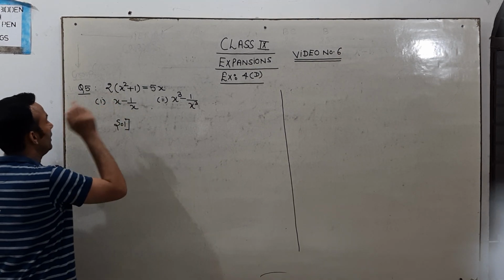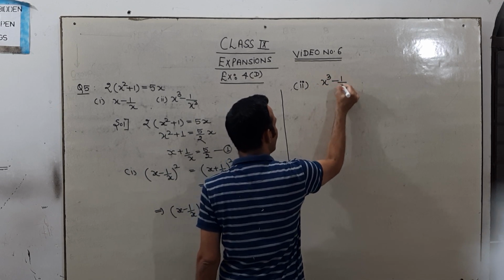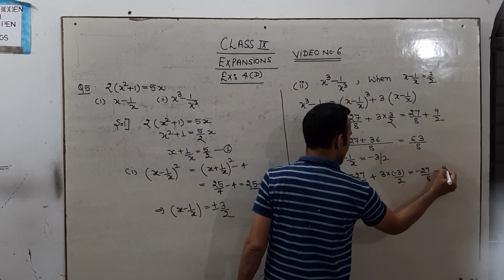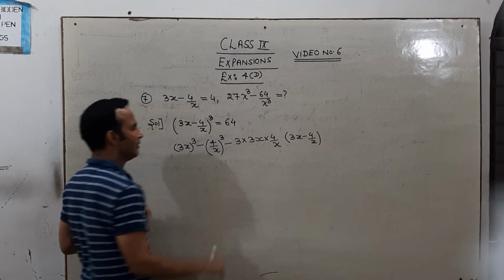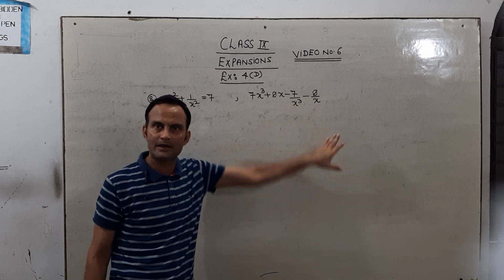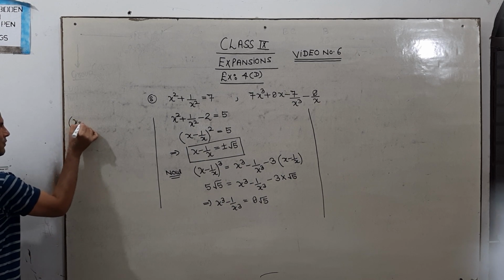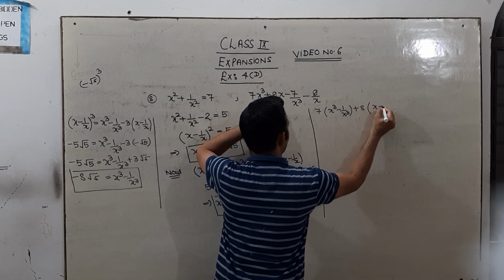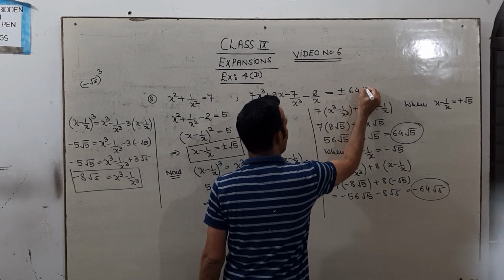EXPANSIONS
ICSE CLASS IX MATHS (VIDEO NO.6)BY RAVI SHARMA